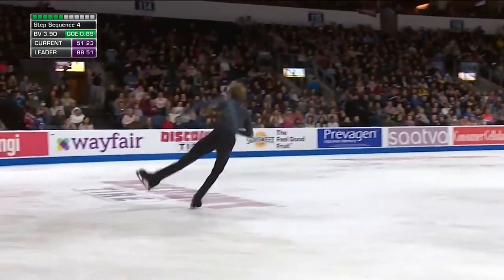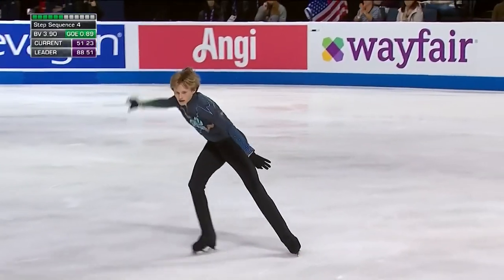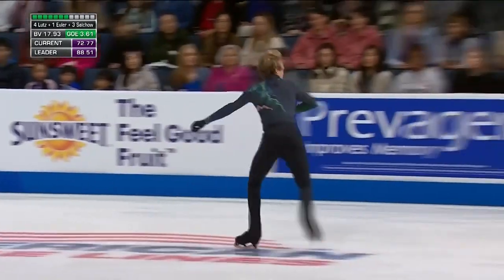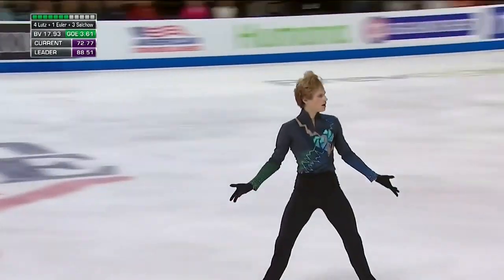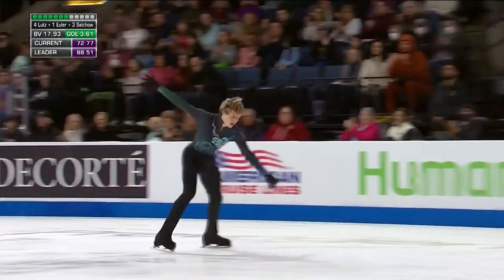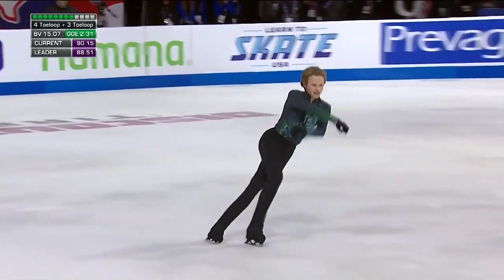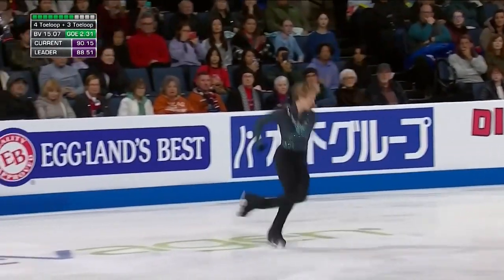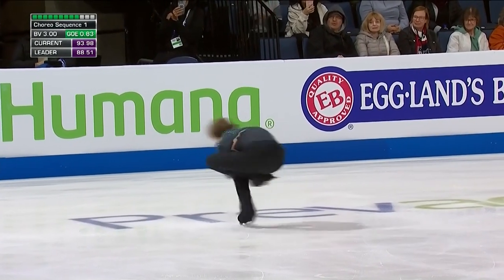マリニンアメリカアレン2023 Free Skating